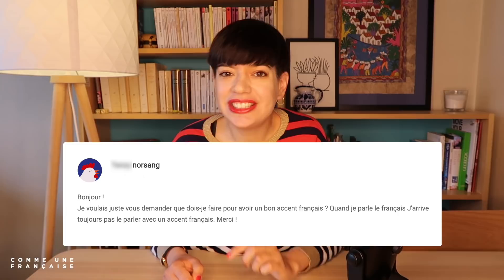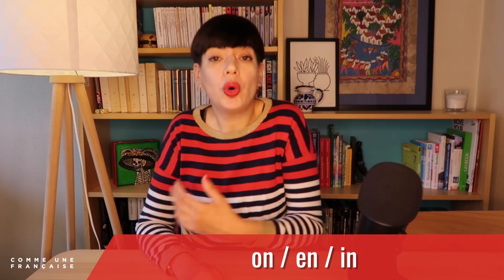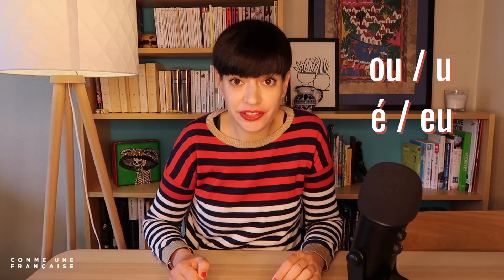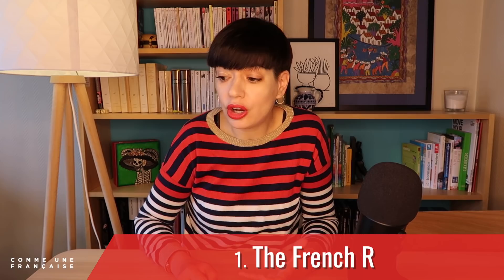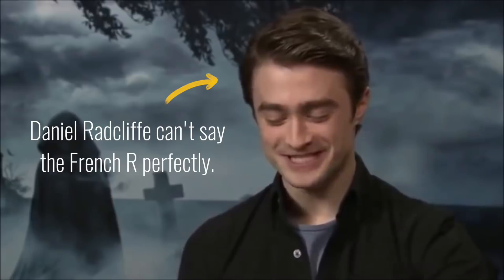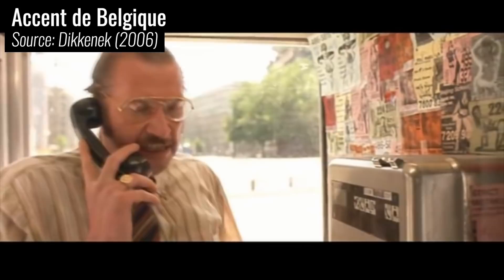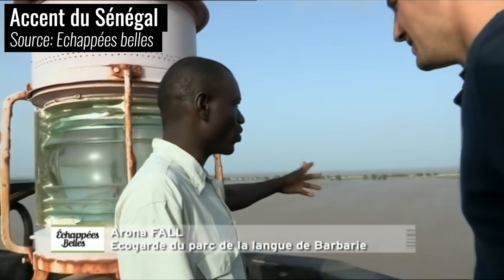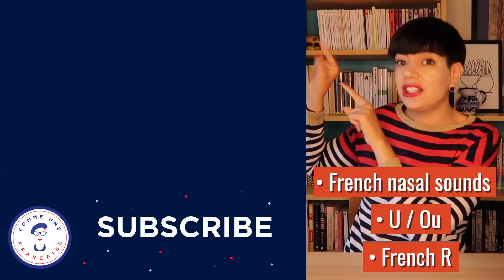French Accent: Speaking French More Naturally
Want to sound more French? These tips will help you fine tune your French accent, so you can speak more naturally and fluently.

Ever wondered how you can improve your French accent? The truth is, there are many different accents in French, depending on where you are in France or the rest of the world! But most non-native French speakers wish to sound more Parisian when conversing, as that’s what you’re most likely to hear on TV or the radio.
In today’s lesson, I’m sharing some of my best tips to help you sound a little more Parisian when you speak French. I’ll touch on the differences between different French accents, share some pronunciation pointers, and show you how you can practice at home. Let’s go!

😘 from Grenoble, France.

Géraldine